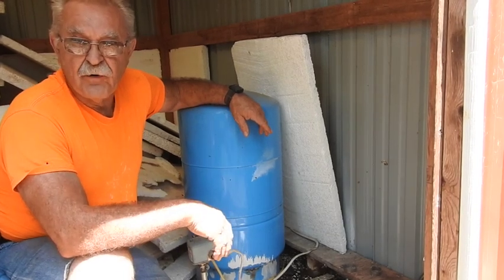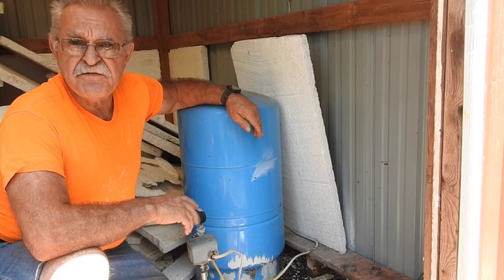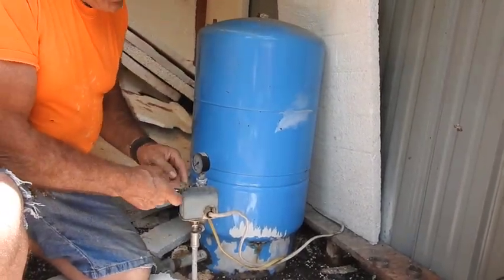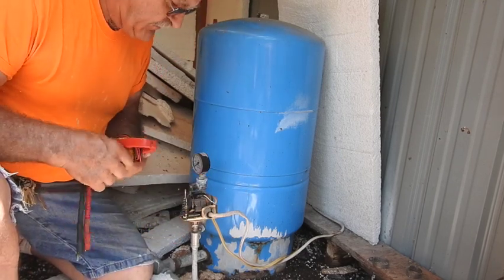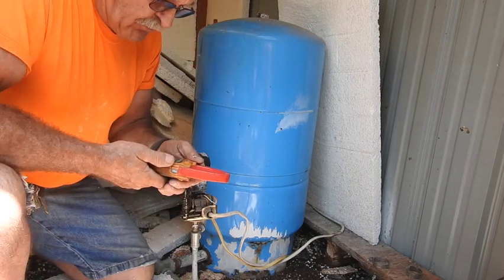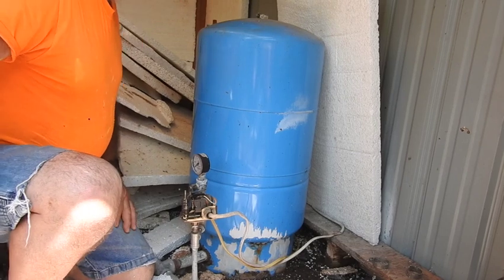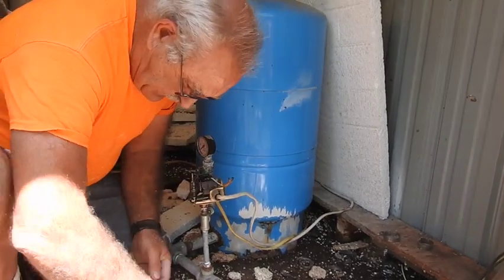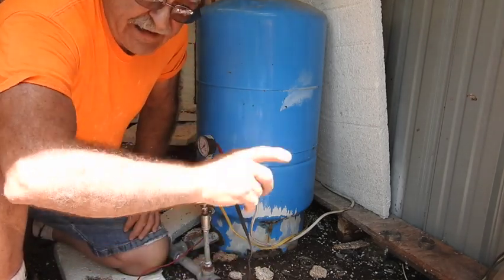Troubleshooting Neighbor Lady's Well Pump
The focus of this video is to check out my 90 year old neighbor lady's well pump and control.  It's a two wire, 240 volt submersible 3/4 hp pump.  The basic troubleshooting procedure is gone through and a basic explanation is given simultaneously. Two wire pumps are, in my estimation, the least desirable submersible to have because the are a low starting torque motor.  There is no capacitor for start assist as there is in a three wire pump. Higher starting torque means less energy consumption over the life of the pump.  And a longer pump life as a result.